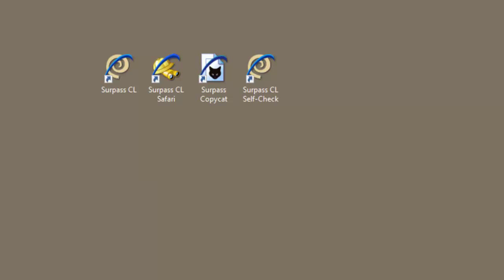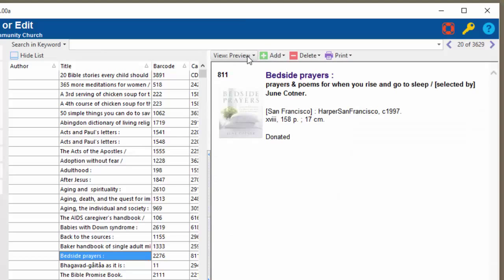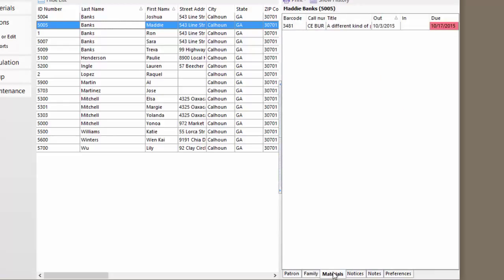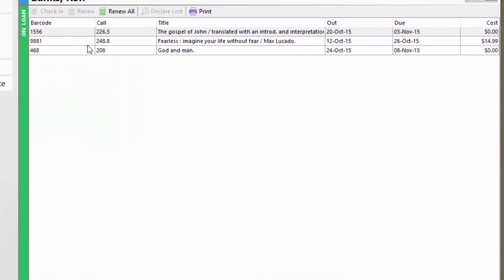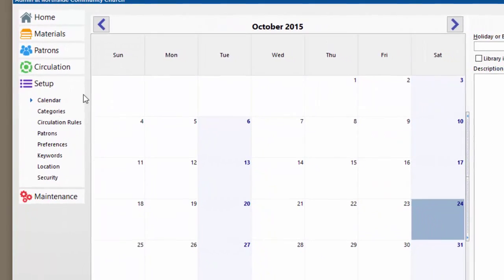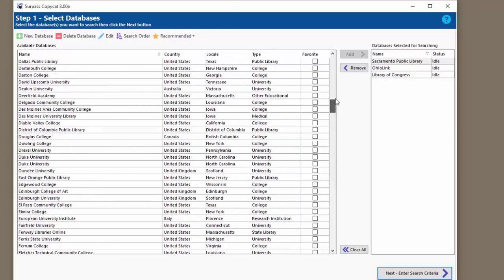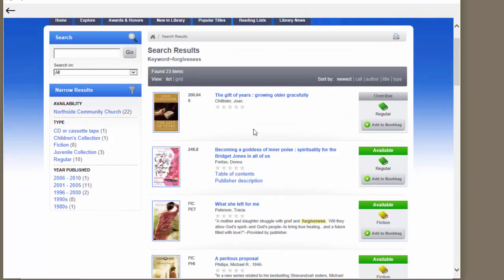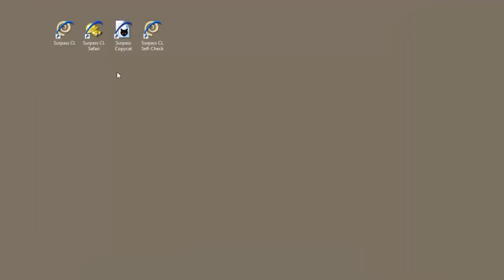Surpass CL Tour - Church Library Automation